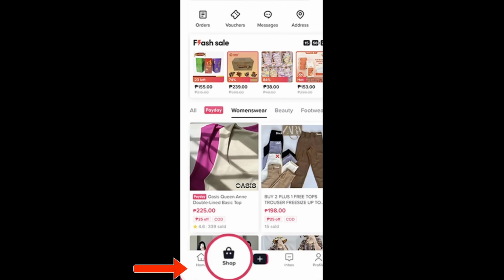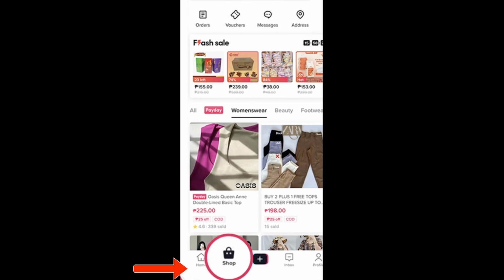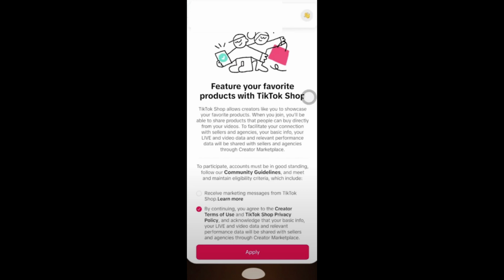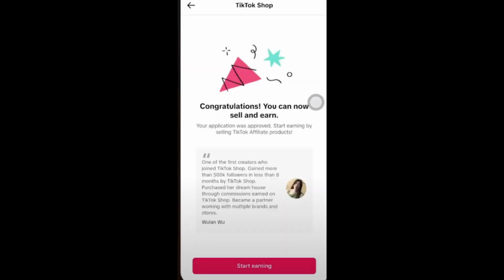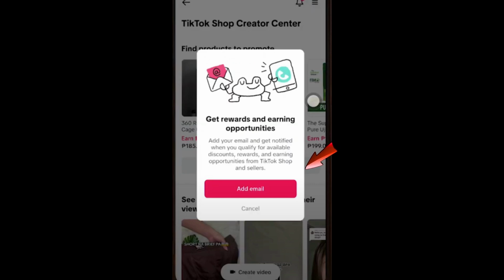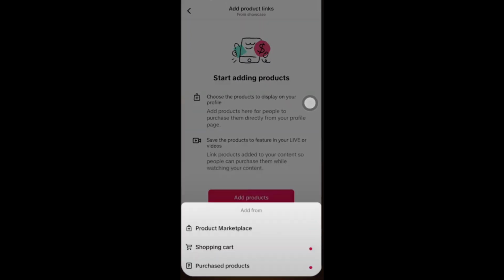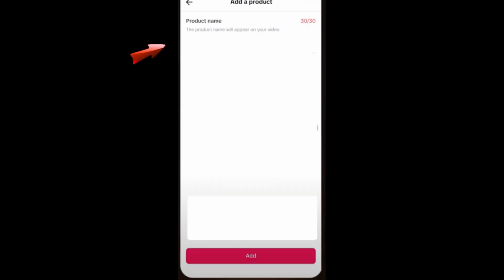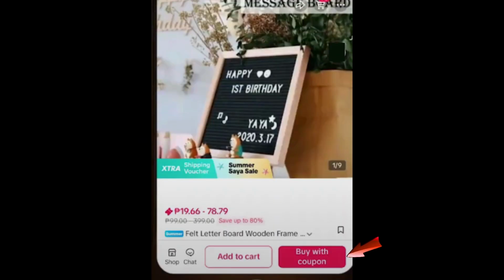How To Setup Tiktok Shop (Step By Step)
How To Setup Tiktok Shop

In this video I'll show you how to setup your tiktok shop. The method is very simple and clearly described in the video.